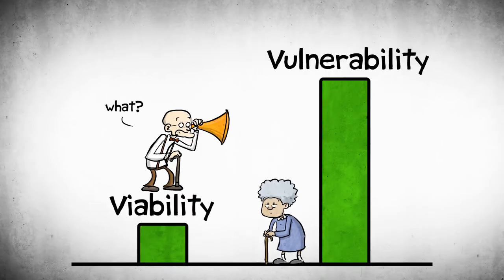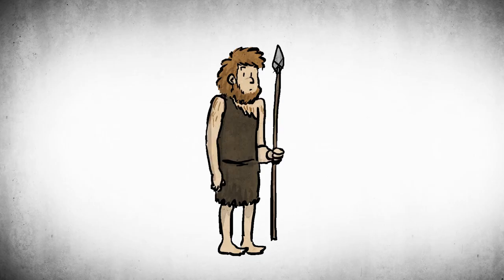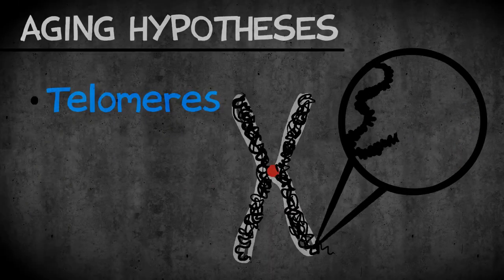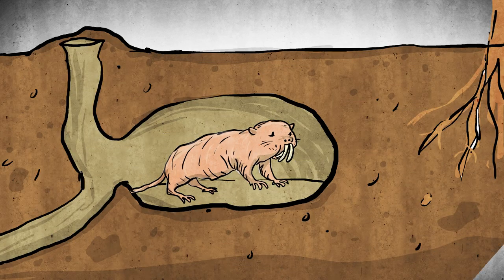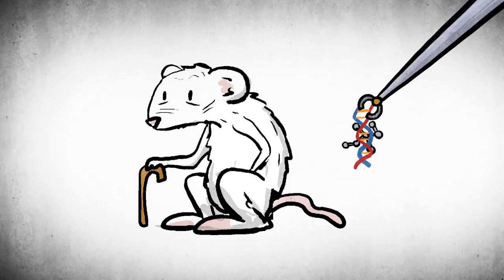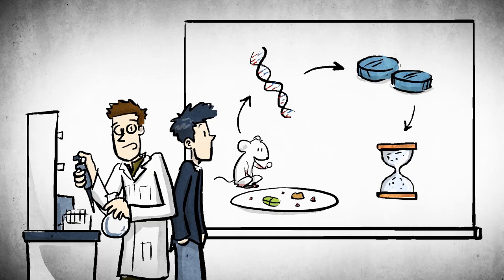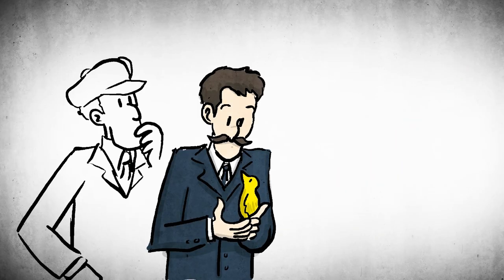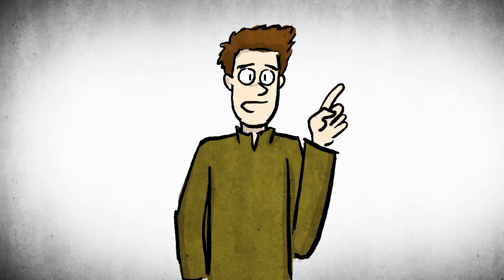What is Aging?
Why do we grow old? Integrative Biologist Joao Pedro de Magalhaes explains what aging is and how we can extend our lifespan.